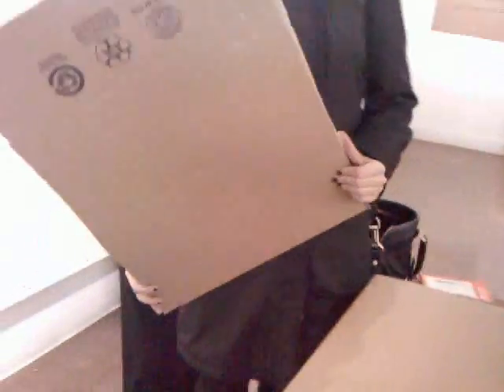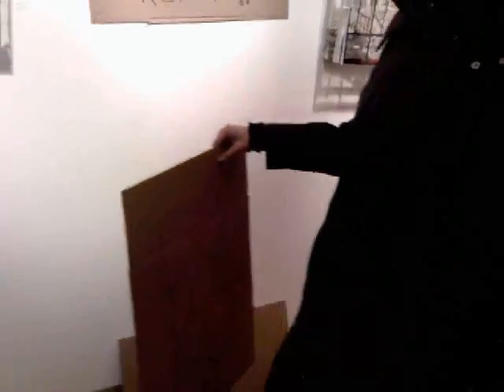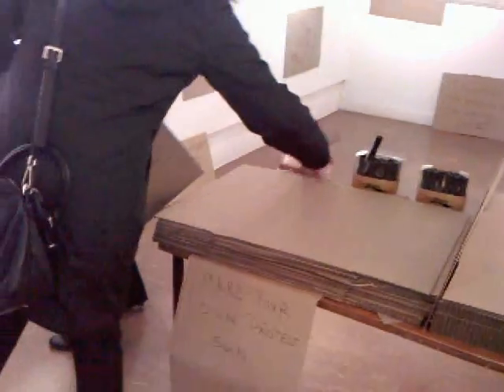The New American Dream vid28